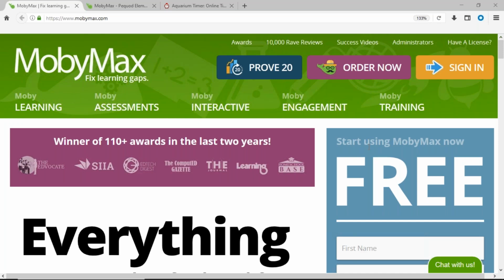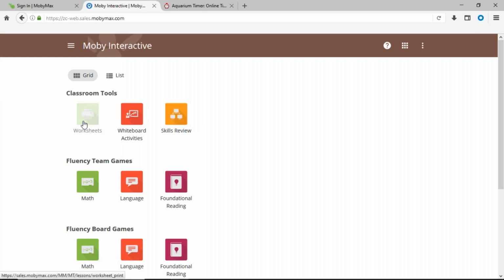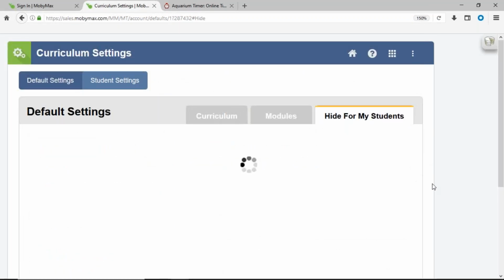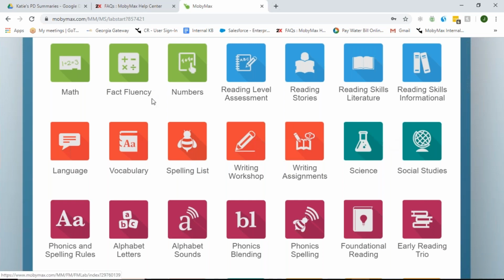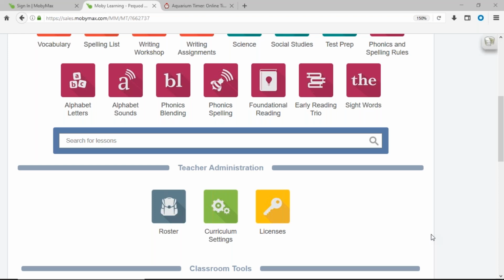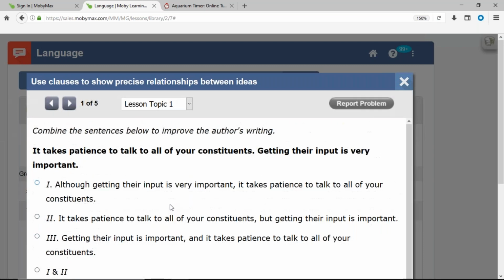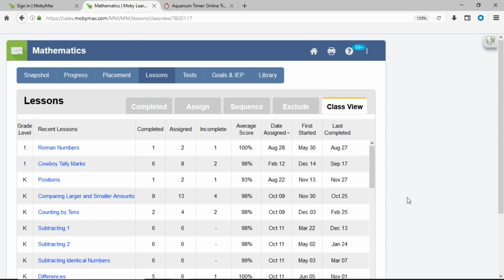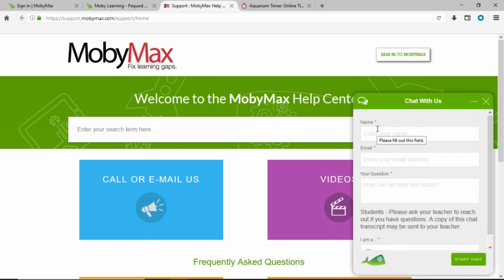RBC Moby Max Training Webinar